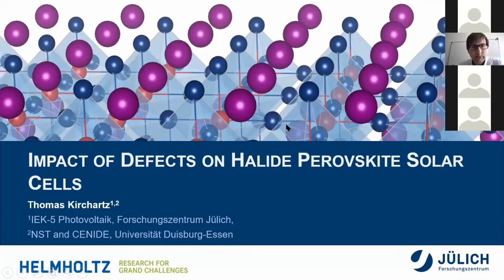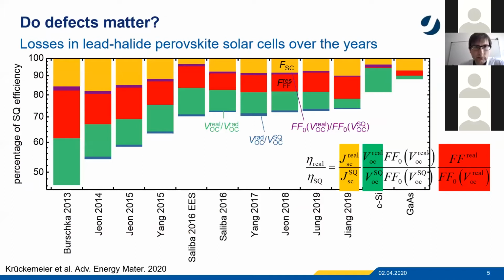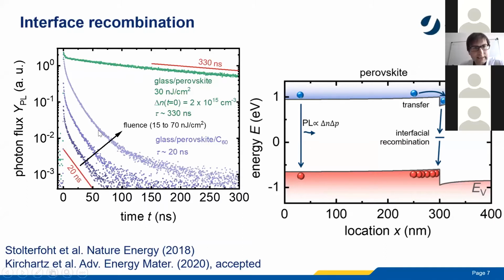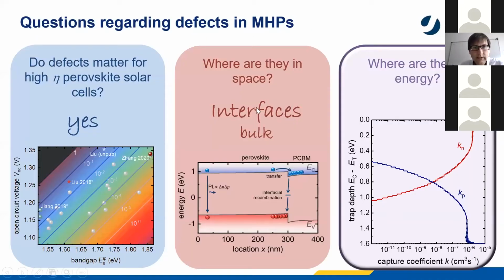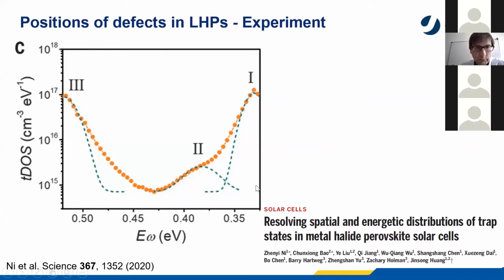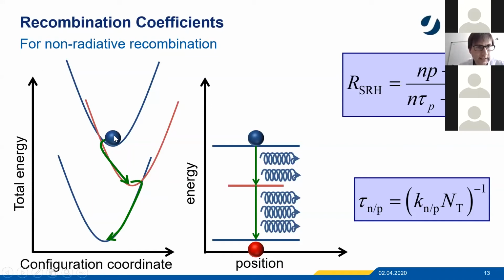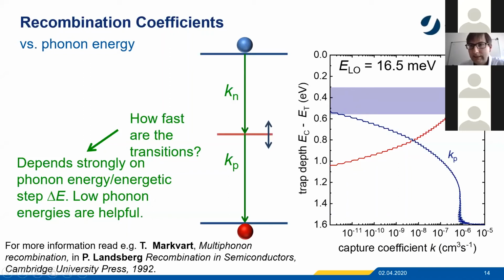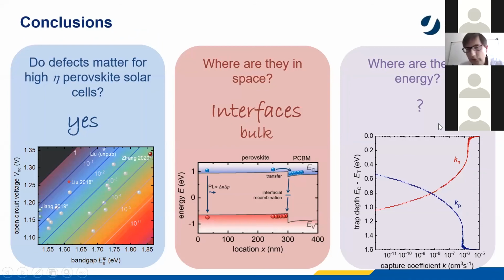Impact of Defects on Halide Perovskite Solar Cells by T. Kirchartz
Defects are an important topic for every photovoltaic material. The talk attempts to answer three questions, namely do  do defects matter in lead-halide perovskite solar cells, do they matter in the bulk or at interfaces and finally, where in the band gap are these defects?

nanoGe Educational Resources are a series of materials that aim to serve researchers, teachers and students in their training process in the perovskite and photovoltaic fields.